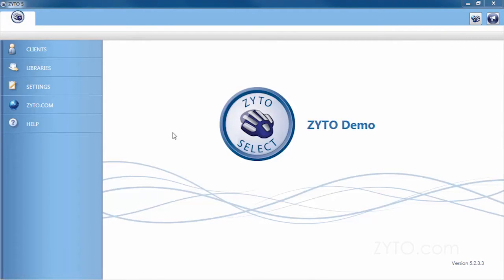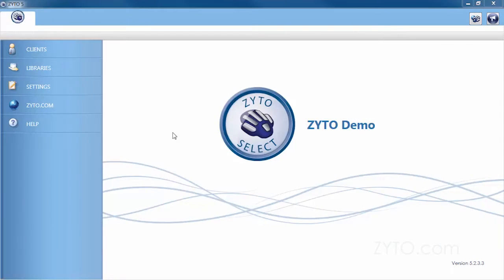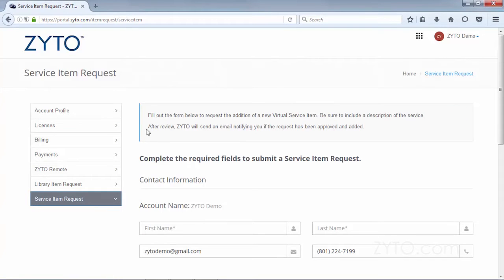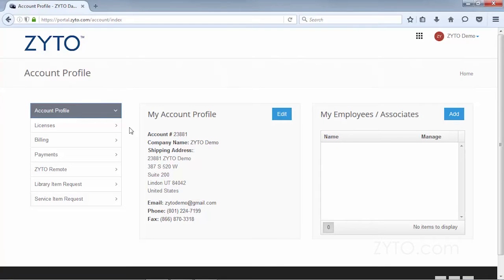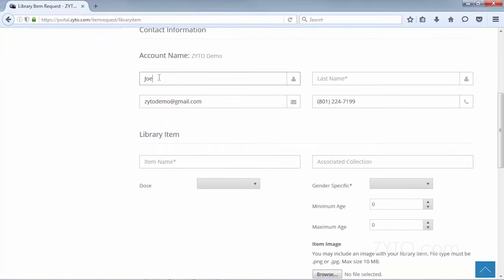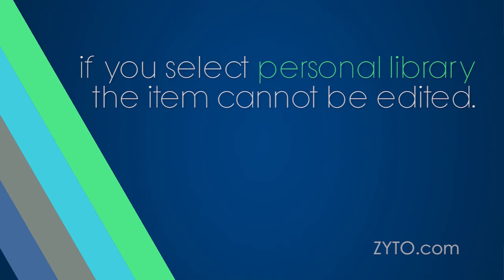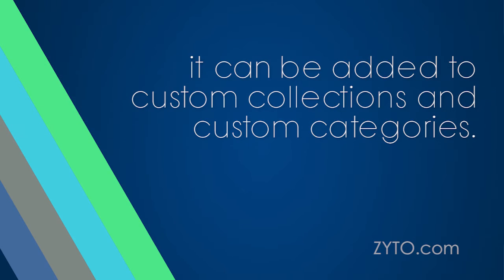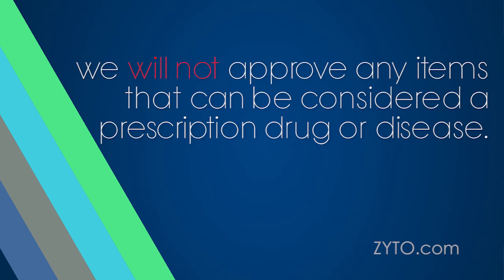How to Request New Service Items/Virtual Items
Requesting new service items (and for Elite users, new Virtual Items) can now be easily done online. Find out how in this ZYTO Tip.